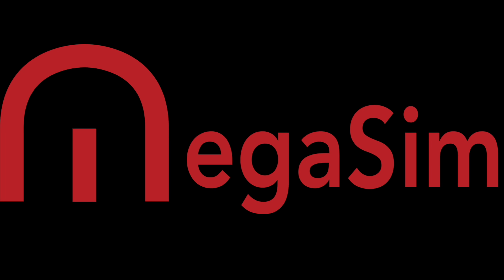Beeston - 12 Stations, 12 Days - Midland Mainline, Train Sim World 3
Midland Mainline is coming soon to Train Sim World 3!

So I visited ALL 12 Stations on the upcoming route, to showcase the Real World for you to compare to Skyhook Games edition when it is released. Looking at the buildings, bridges, signals, signs and even lifts, stairs and ramps.

Title - Mulholland
Artist - King Canyon

MASTER THE MACHINE
 Conquer American mountains as you haul incredible tonnage with the workhorses of industry, get the British capital’s commuters to work in record time and race state-to-state aboard German high-speed traction. Play your own way with creative tools. Master the machine with Train Sim World 3.

RAW POWER
Haul hundreds of containers through California deserts and mountains with the ES44C4, a 4400-horsepower beast dressed in bold BNSF livery. Experience the thrill of 280 km/h in the ICE 1, Germany’s first true high-speed train, as you cut through the Hesse and Bavaria countryside. Combine precision and versatility with the Class 395 ‘Javelin’, Britain’s fastest train running passengers to and from London at 140mph.

EXTREME WEATHER
 New volumetric skies bring a transformed atmosphere to routes, clouds roam free at altitude, casting shadows on the ground. Lightning dances among intense storms, the roar of thunder competing with the hefty sound of machinery. Feel total immersion as the turbulence of wind physics hammers the side of your train. Learn the art of defensive driving and remain in control.

YOUR HOBBY
 With multiple trains per route, there is no end to the experiences on offer, and you can expand that further by creating your own journey with Scenario Planner and Livery Designer. Paint trains however you desire and run on them on any route with Off the Rails mode, then share your creations with the Creators Club.

Your collection also comes with you. All Train Sim World 2 content is available to play in Train Sim World 3, and any Add-Ons which you have yet to explore can be added at any time.

Key Features
►Operate the ES44C4, conquer the 85-mile Cajon Pass
►Race in the ICE 1, over the 186-km Schnellfahrstrecke Kassel - Würzburg
►Drive the Class 395 across the 89-mile Southeastern Highspeed
►Experience more with over 9 trains to control
►Highly detailed, feature-rich, driving cabs
►True-to-life performance and handling
►Learn all there is to know about trains in the Training Centre
►Take on challenges across Scenarios and Timetabled Services
►Bask under new, volumetric skies
►Battle with realistic weather, such as lighting and wind physics
►Customise with the Livery Designer and Scenario Planner, and share on Creators Club